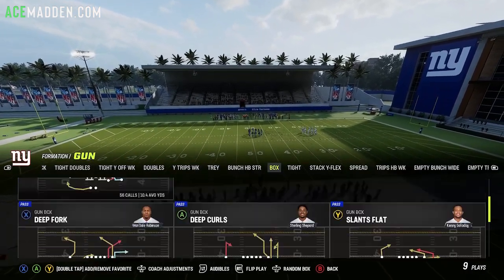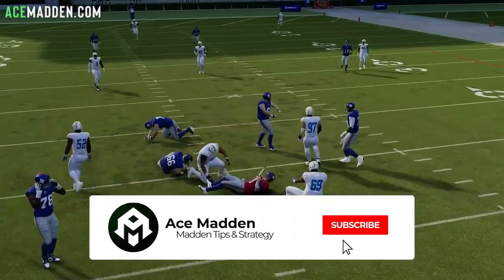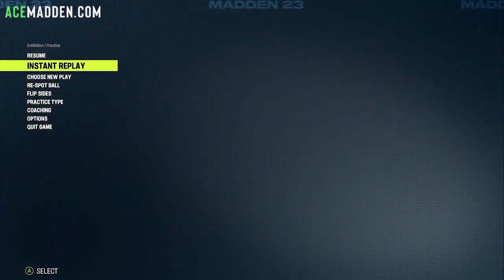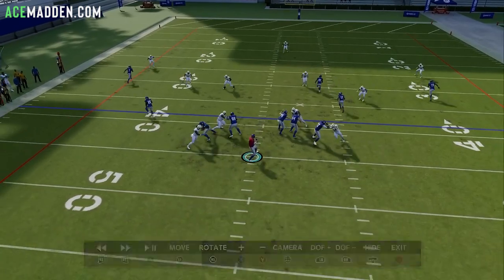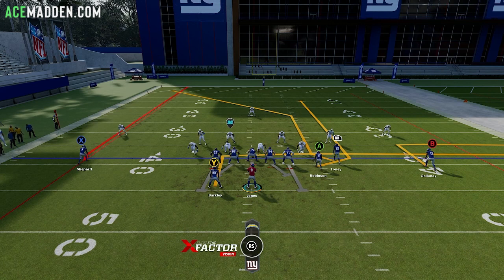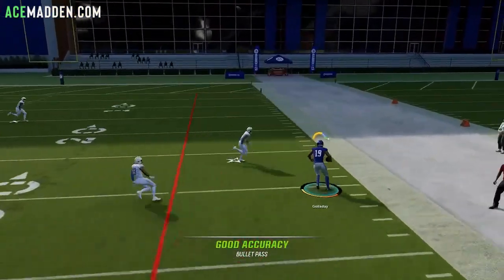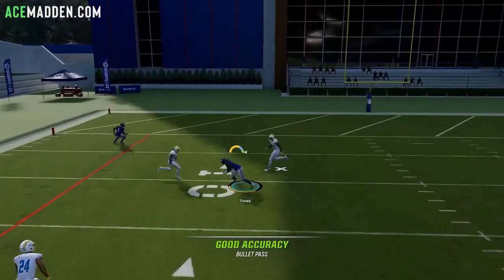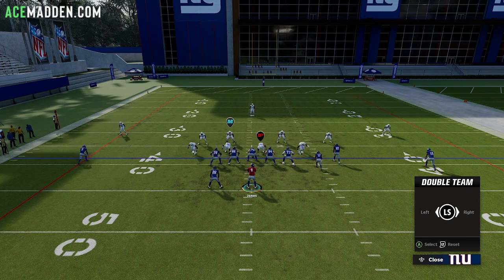How To Improve Pocket Presence In Madden 23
In this Madden 23 tips video I show you guys my favorite ways to improve pocket presence and give your QB extra time to throw.

TIMESTAMPS
0:00 Intro & Step 1
1:06 Step 2
2:27 Bad Pocket Example
3:18 Good Pocket Example
4:35 Step 3
7:25 Step 4
9:19 Pass Pro Overview
11:45 Outro